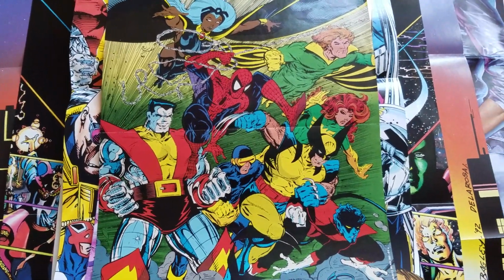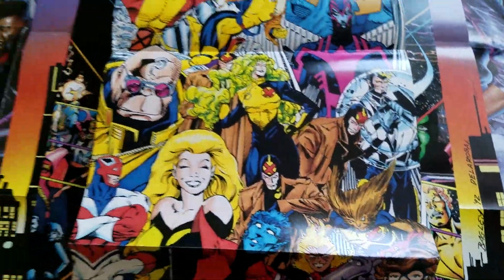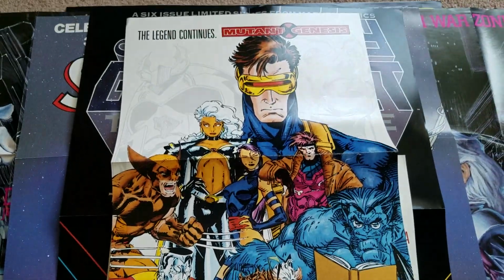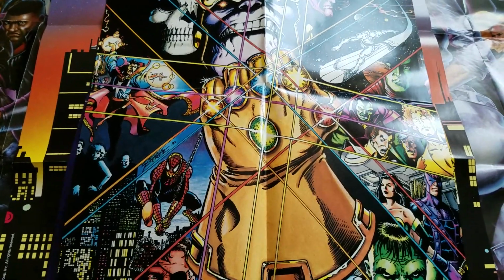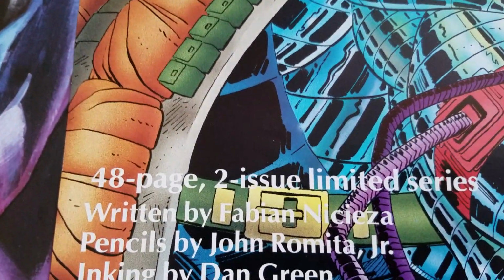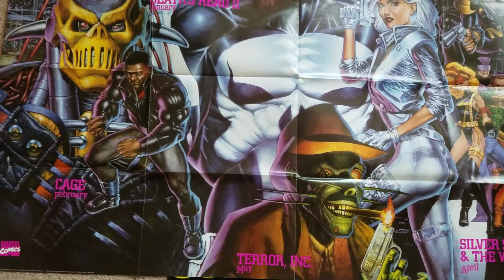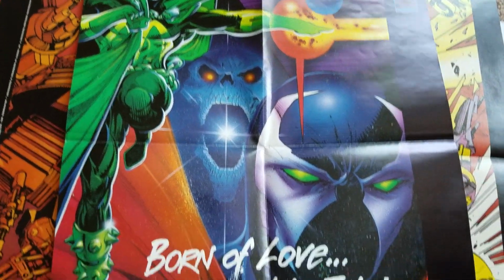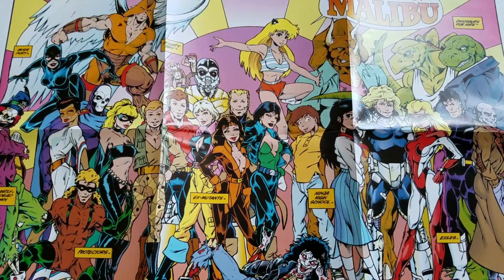Vintage 90's Comic Book Promo Posters Collection